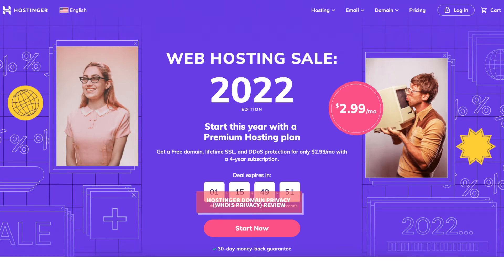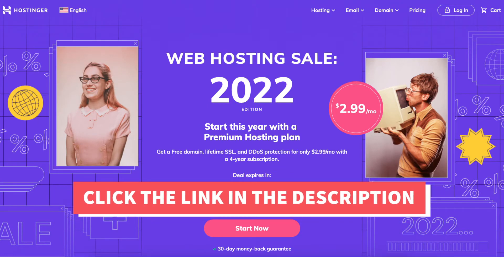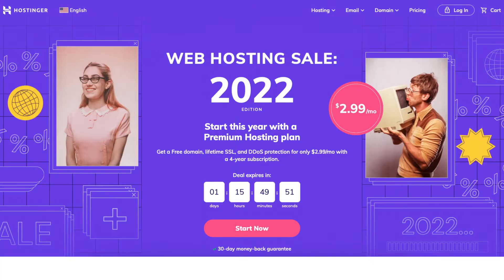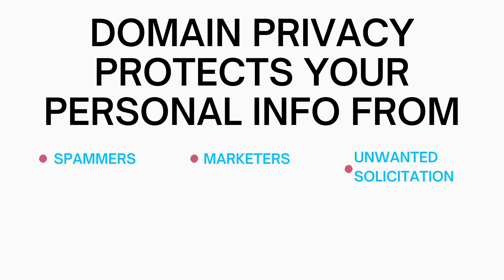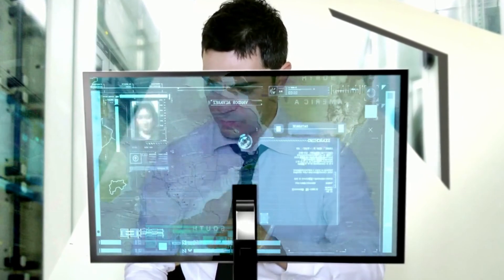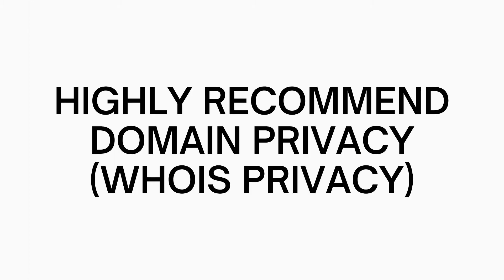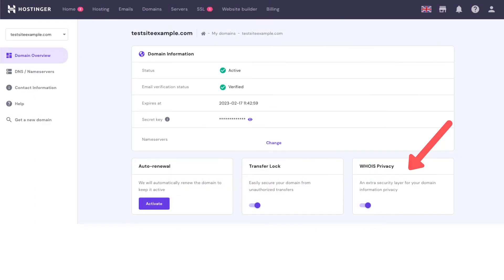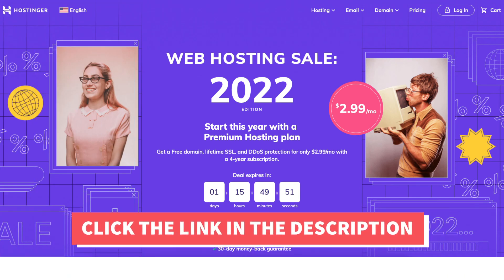Is Hostinger Domain Privacy (WHOIS Privacy) Worth It? Do You Need It? (Review)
Is Hostinger Domain Privacy (WHOIS Privacy) Worth It? (Review)

In this Hostinger Web Hosting tutorial, we go over Hostinger Domain Privacy also known as WHOIS Privacy.

In this Hostinger Domain Privacy Review video I'll go over:
What Is Hostinger Domain Privacy?
Is Hostinger Domain Privacy Worth It?
Do You Need Hostinger Domain Privacy?

Along with the questions I'll be giving my honest Hostinger Domain Privacy Review and Opinion to see if it is worth having for your site needs.

When domain names are registered no matter what domain registrar you choose your personal information will show in the public WHOIS database. Domain names are regulated by ICANN who is a non-profit organization dedicated to making the internet a safe and secure place.

This will protect you from marketers, spammers, competitors, and stalkers from getting your information. It's very common if not going with domain privacy to receive lots of calls, emails, and postal mail with spam and marketing offers from companies.

Is Hostinger Domain Privacy Worth It? In my honest opinion, it is worth having. I highly recommend domain privacy also known as WHOIS Privacy as it protects you from your personal information being out to be easily accessed by marketers, spammers, competitors, and stalkers.